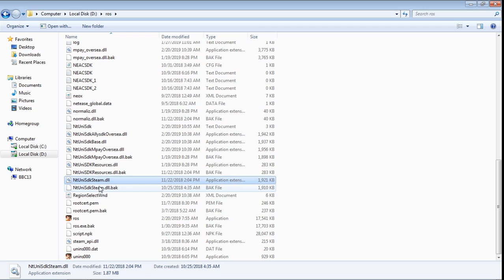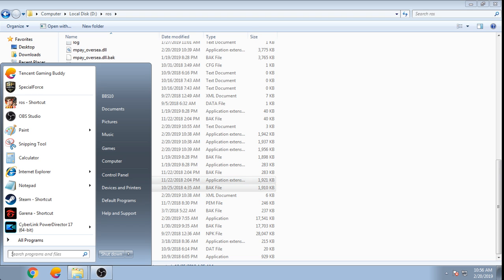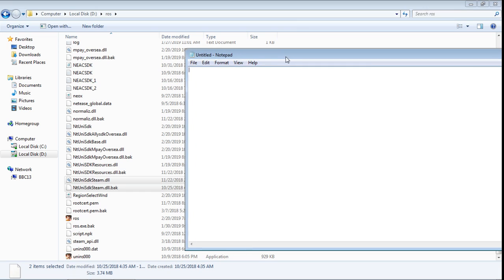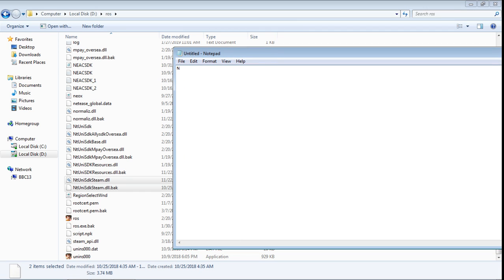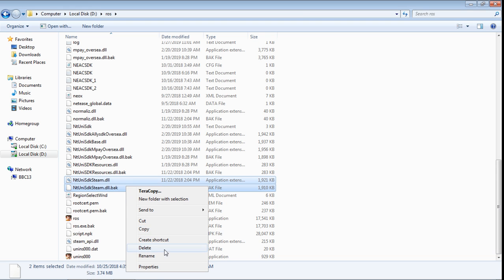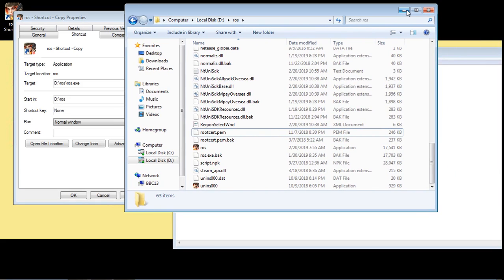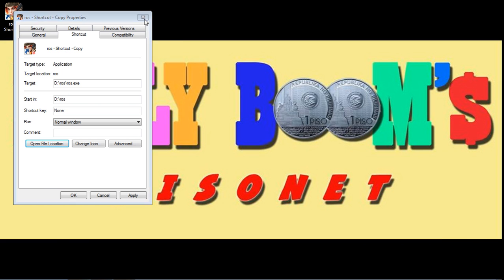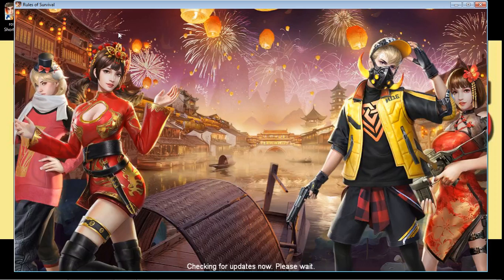ros.exe has stopped working bug fix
How to fix the ros.exe has stopped working bug after February 20, 2019 update (for non-steam ROS)